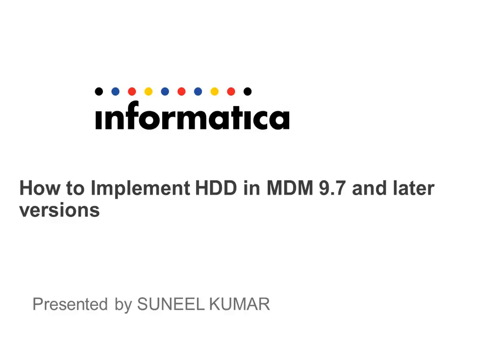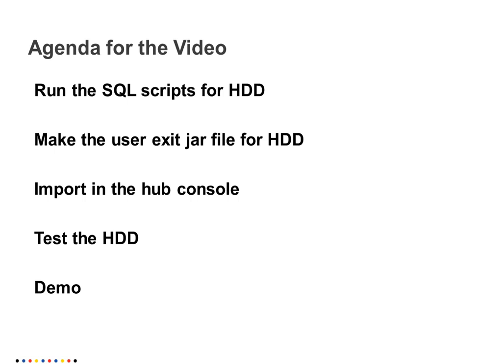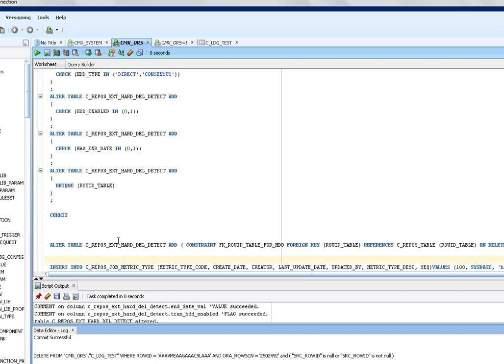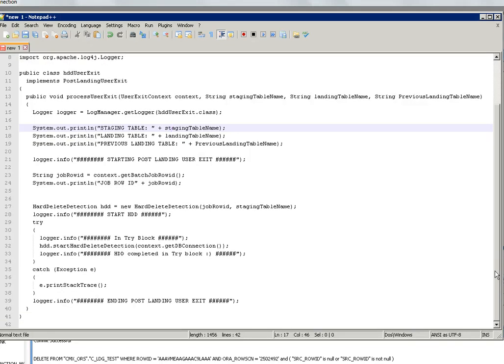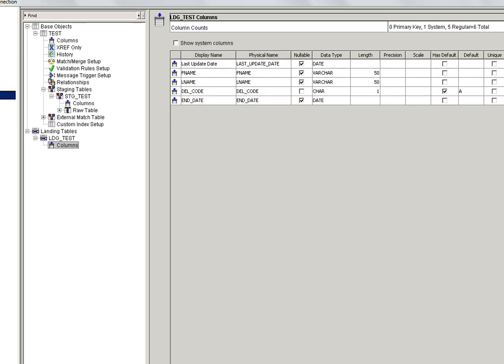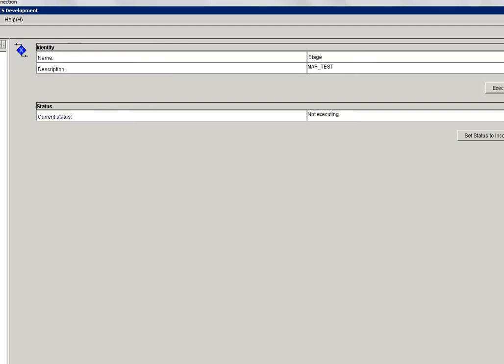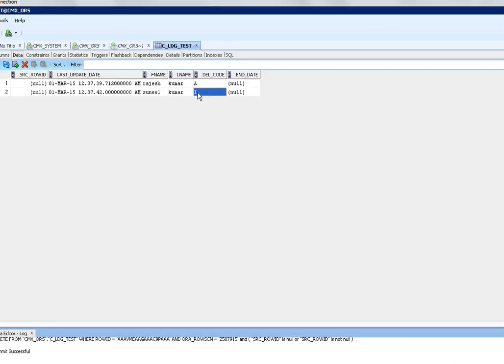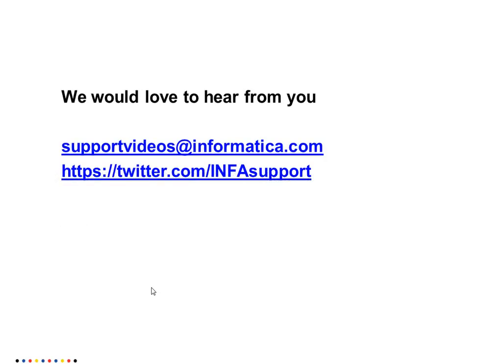How to enable HDD in MDM 9.7 and later versions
This video KB demonstrates how to enable Hard Delete Detection) in MDM 9.7 and later versions through which you can determine if a record is deleted from the Source System or not.

This video covers the HOW TO:

1.Run SQL scripts for HDD
2.Generate a User Exit JAR file for HDD
3.Import the JAR file into the Hub Console
4.Test HDD